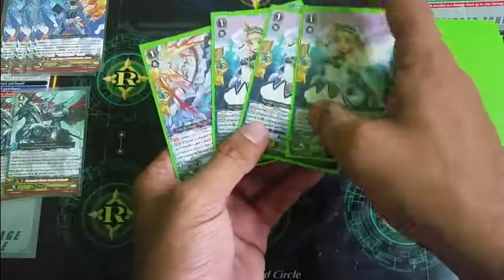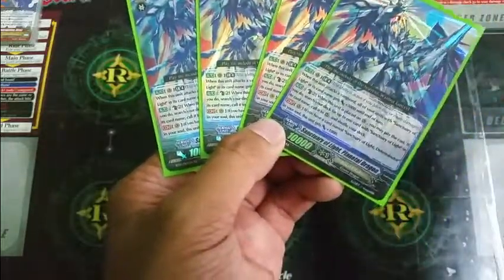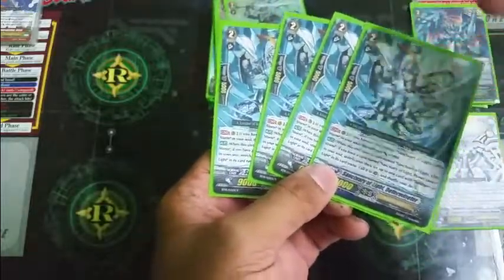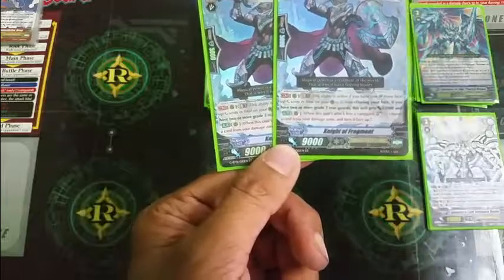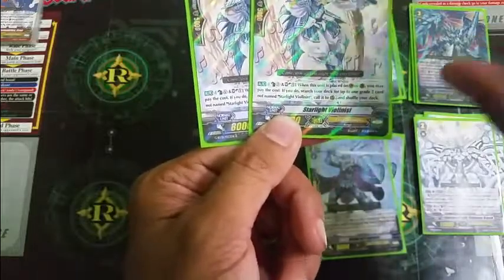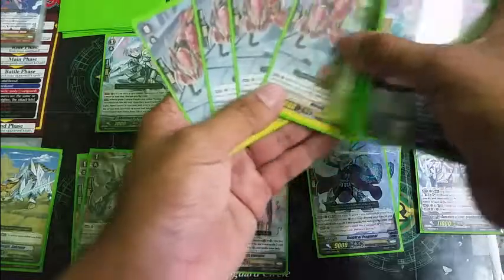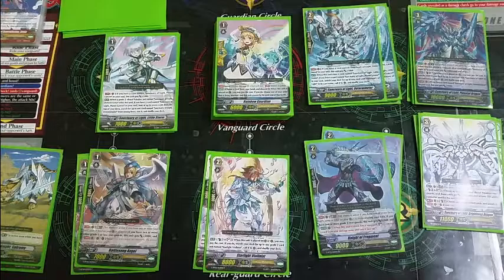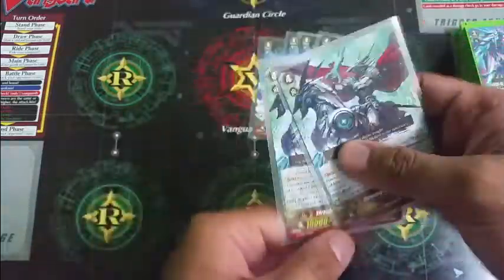The Card Gamer Reviews; Cardfight!! Vanguard Royal Paladin Sanctuary of Light Deck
SOLD